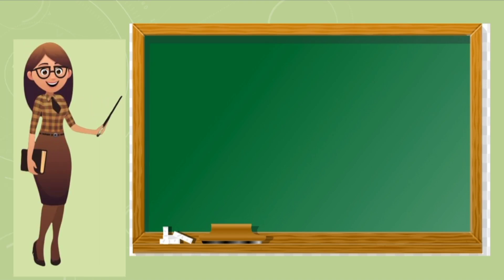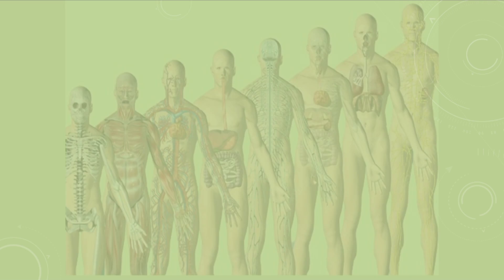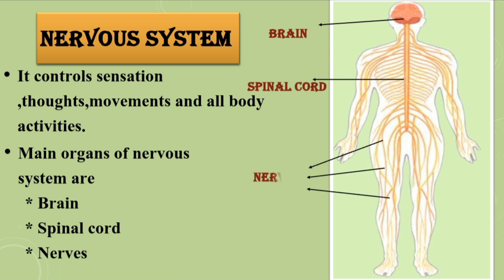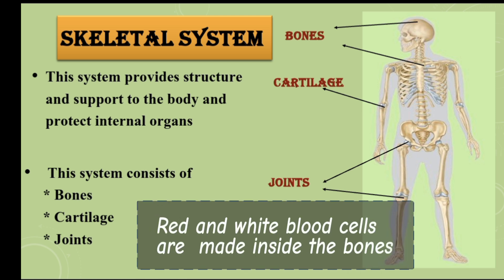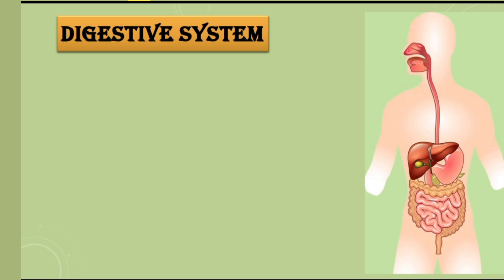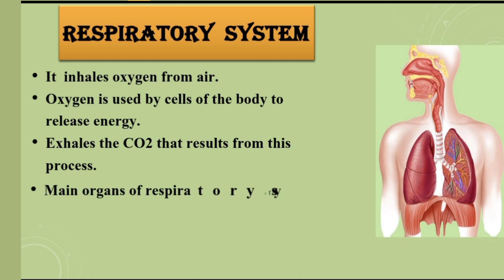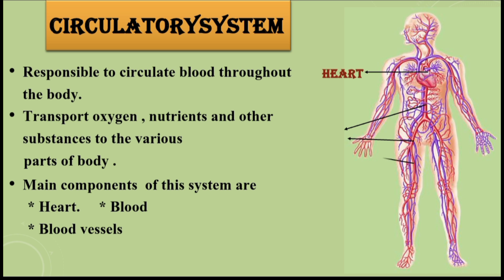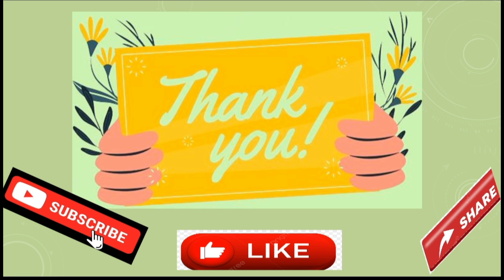Human Body Organ Systems and Functions | 7 important human body systems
In this video you will learn about some important human body organ systems and their main functions

Important human body systems ,
human body functions overview
animated video
educational video
science video